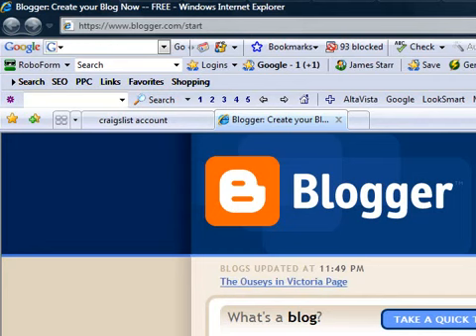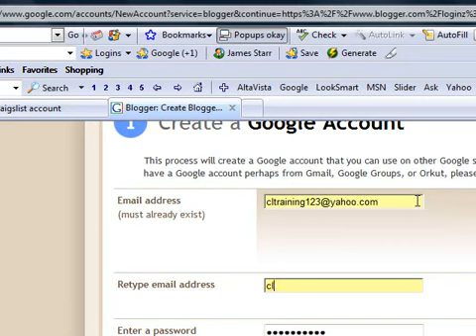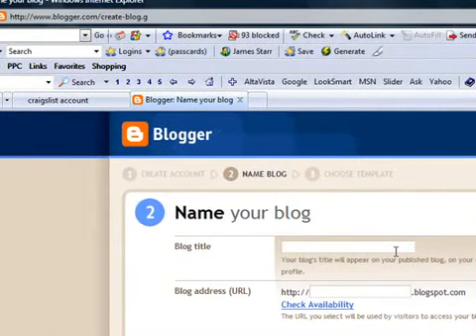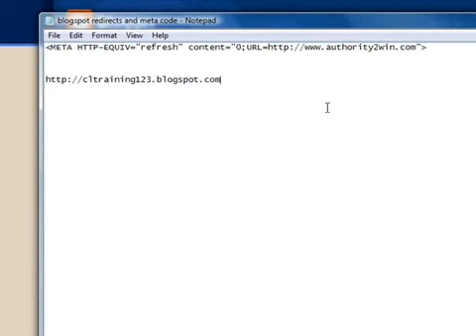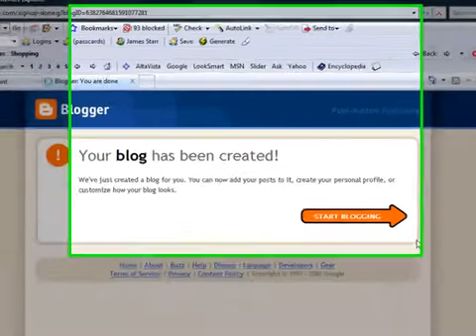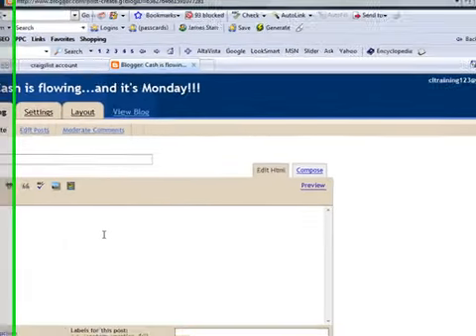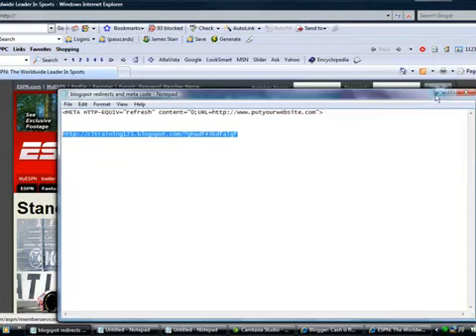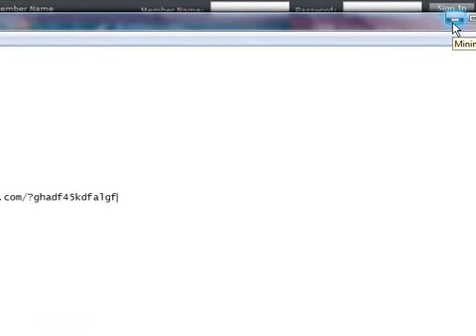TheCraigslistBlackhatSystem - Using Blogspot For Profit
MFT training blogspot